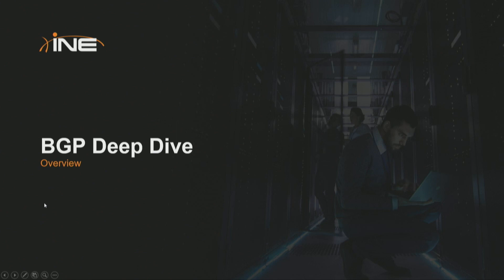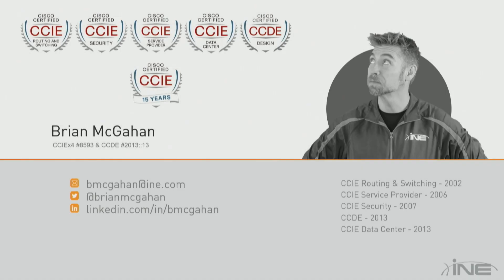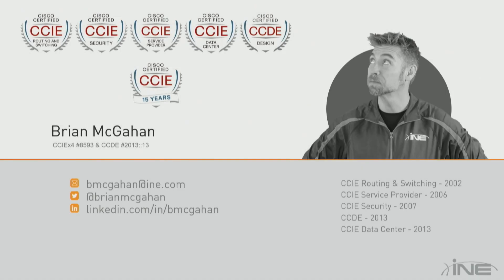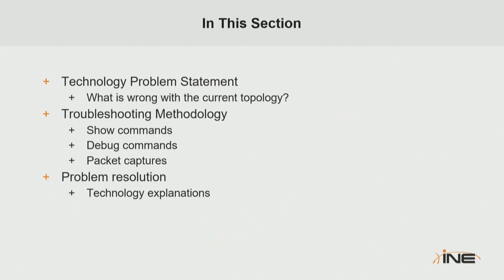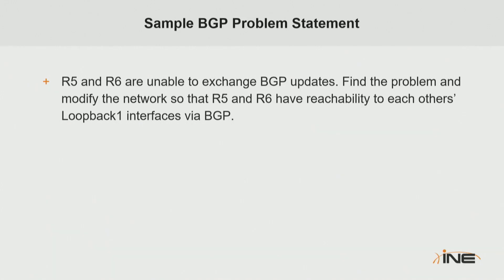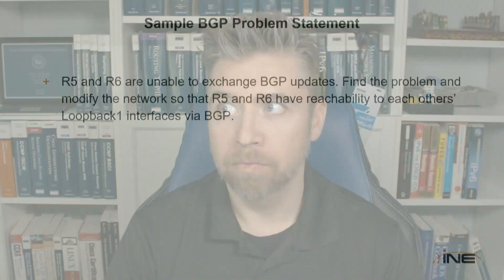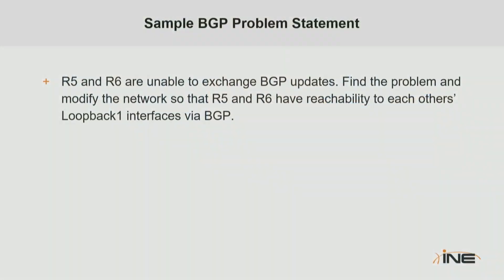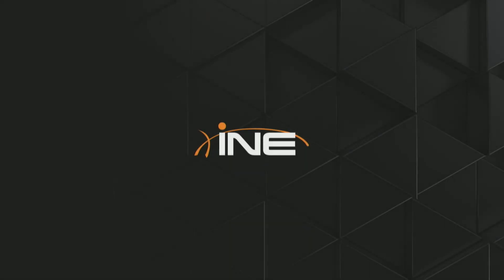Border Gateway Protocol (BGP) - Deep Dive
Border Gateway Protocol (BGP) Deep Dive approaches the technology in a task-oriented format that delves deep into show commands, debug commands, packet captures, and technology explanations to prepare you for whatever situation you face in the CCIE Enterprise Infrastructure Lab Exam related to BGP. Topics covered include Troubleshooting BGP Peerings, Troubleshooting TCP, Troubleshooting BGP NLRI Advertisements, Troubleshooting BGP Route Reflectors, Troubleshooting BGP Full Mesh, Troubleshooting BGP Next-Hops, BGP Bestpath Selection, and BGP Traffic Engineering, BGP Communities, BGP Outbound Route Filtering (ORF), BGP Conditional Advertisement, BGP Conditional Route Injection, BGP Prefix Independent Convergence (PIC), and BGP Multipath, just to name a few.